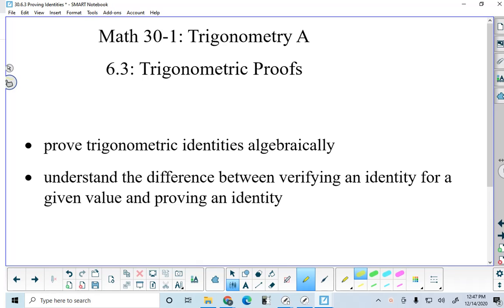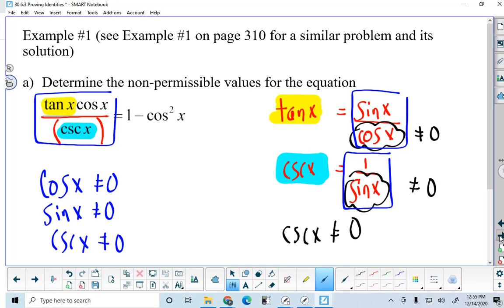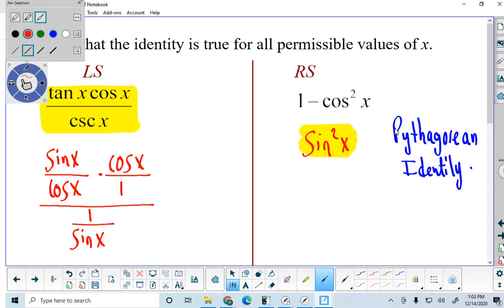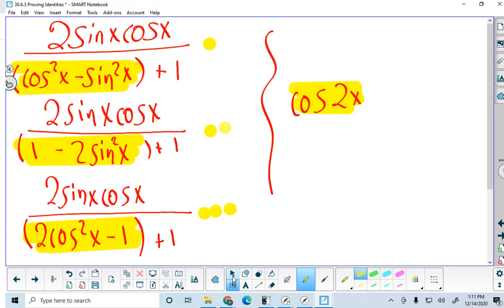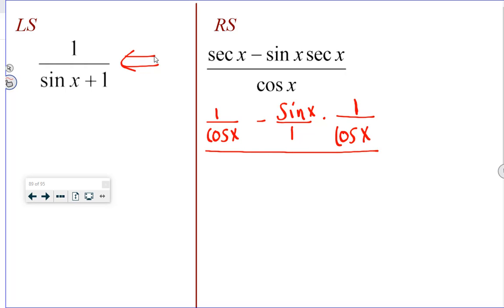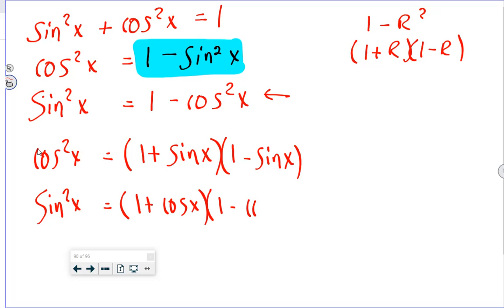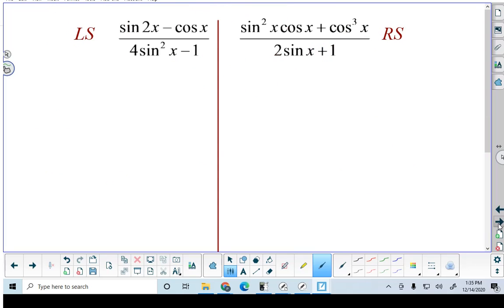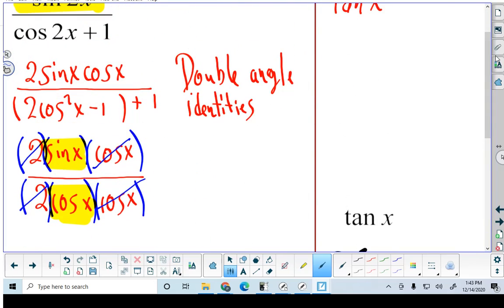Lesson M30.6.3 (December 14 Lesson)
Here is the recording of the livestream of this afternoon's lesson.